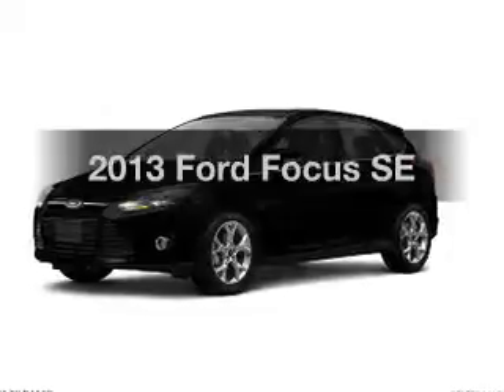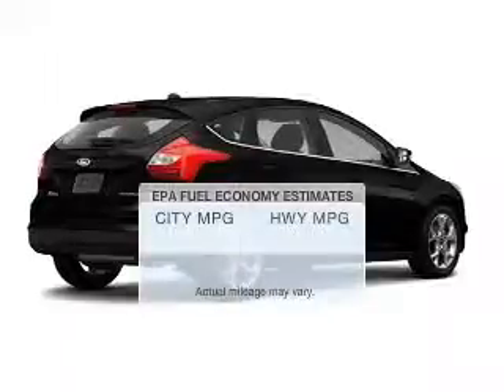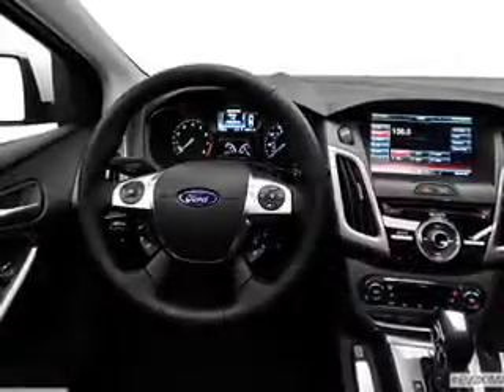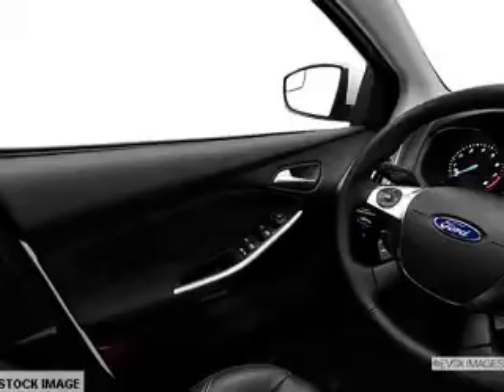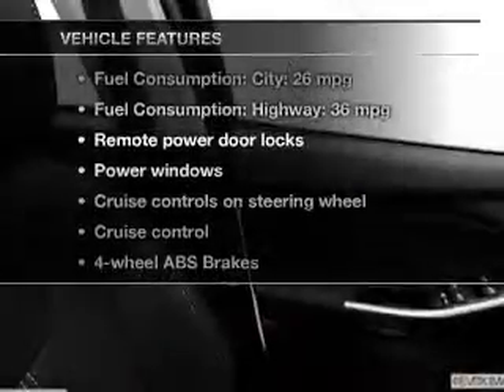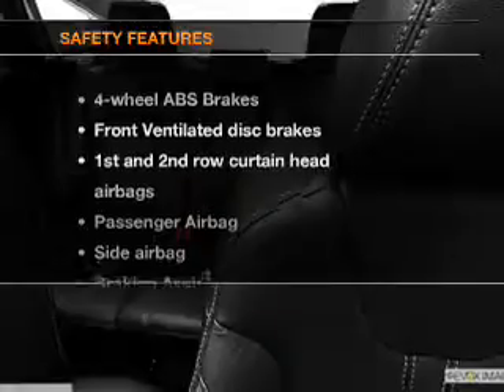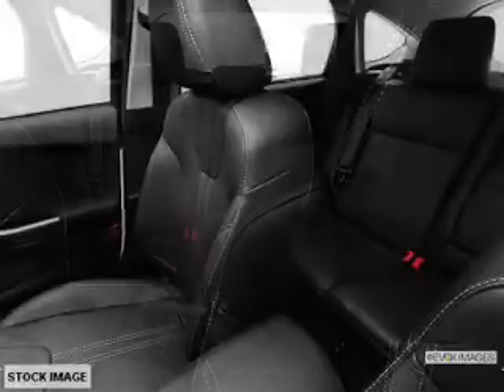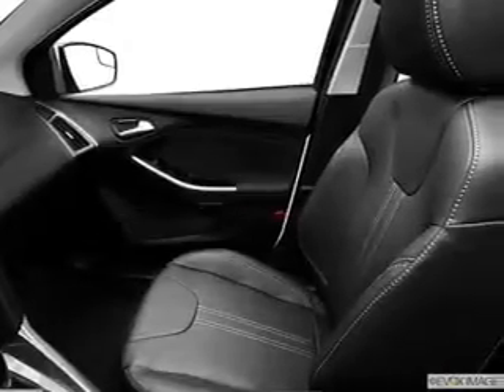2013 Ford Focus - Ann Arbor MI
Year: 2013
Make: Ford
Model: Focus
Trim: SE
Engine: 2.0 liter inline 4 cylinder 16 valve
Transmission: 44W
Color: Tuxedo Black
Mileage:
Address:
3480 Jackson Ave